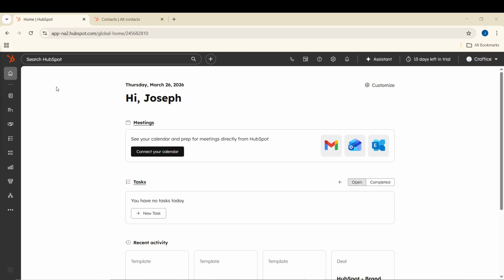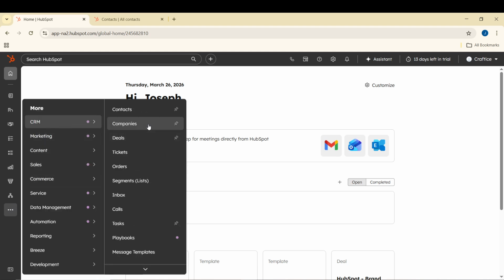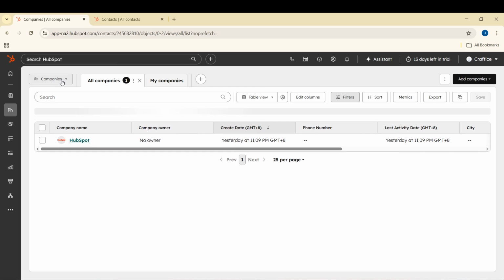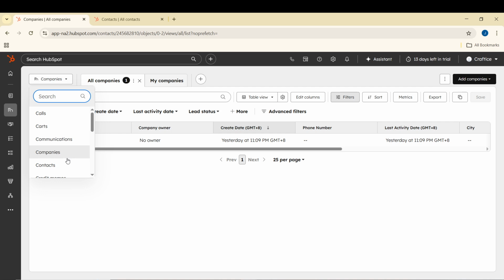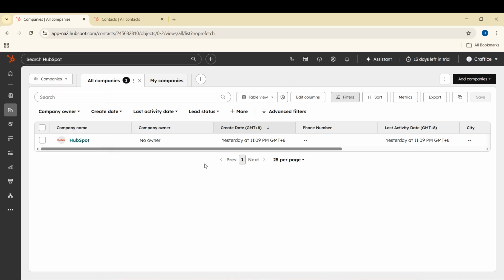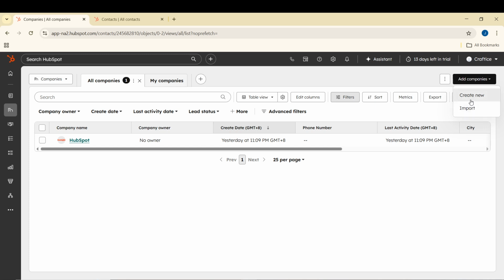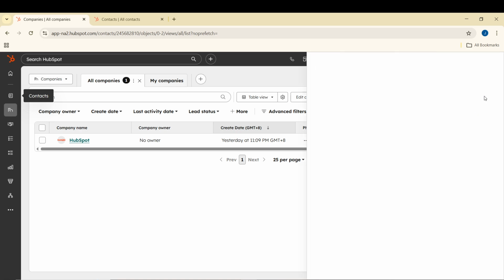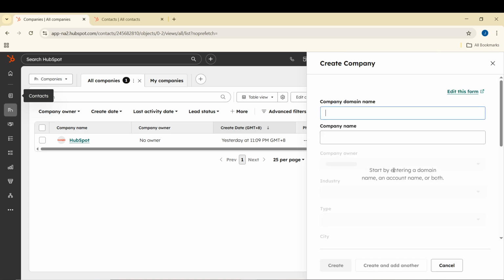How To Add Target Accounts In Hubspot [2026 Guide]